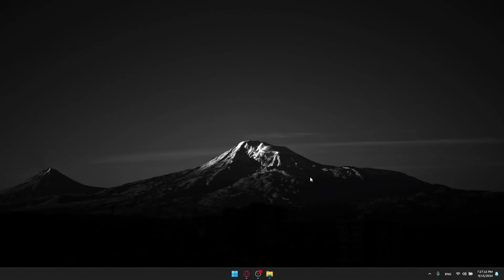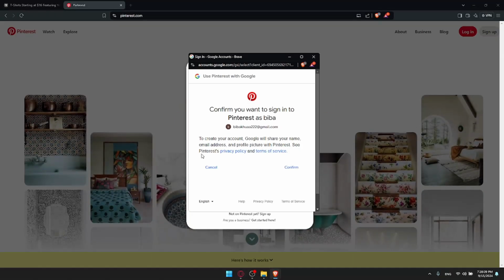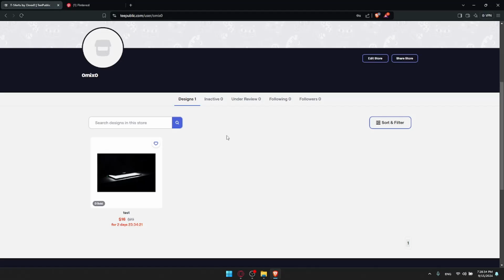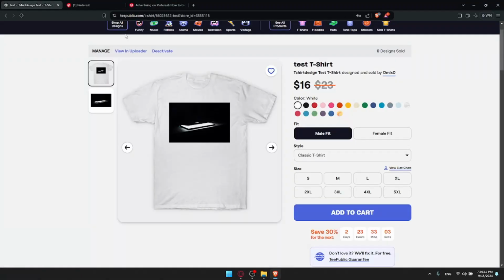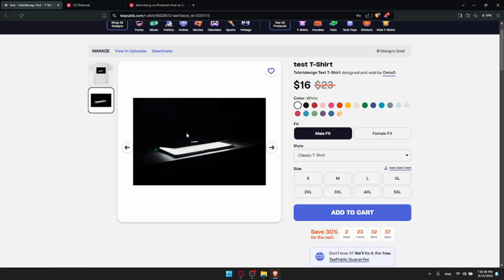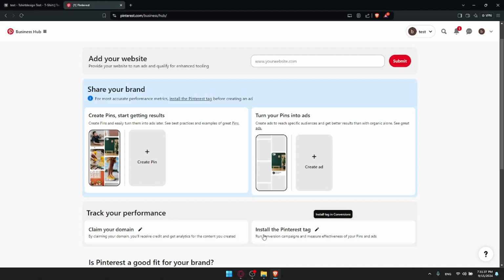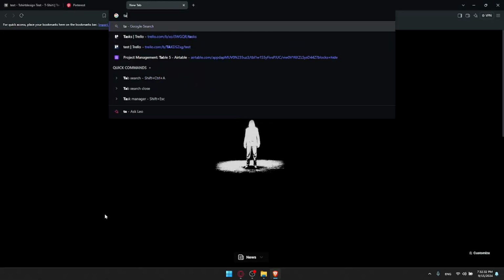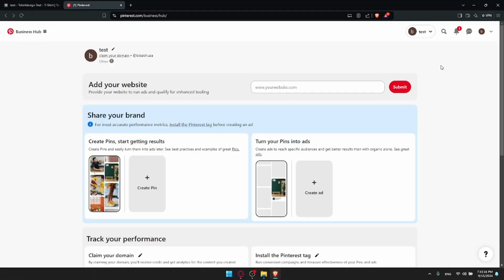How To Promote Teepublic on Pinterest ! (Full Tutorial)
Today we talk about promote teepublic on pinterest,pinterest marketing,teepublic,how to use pinterest,teepublic tutorial